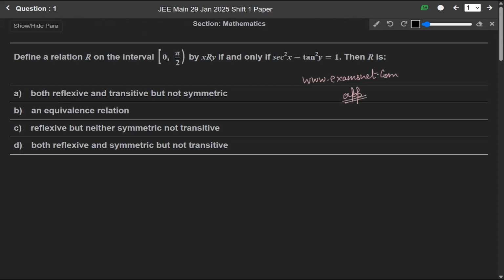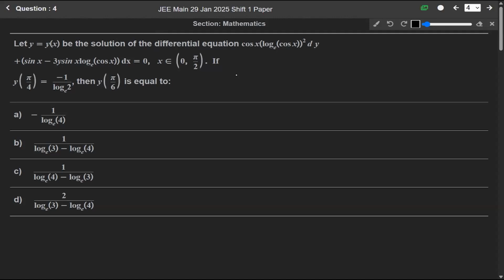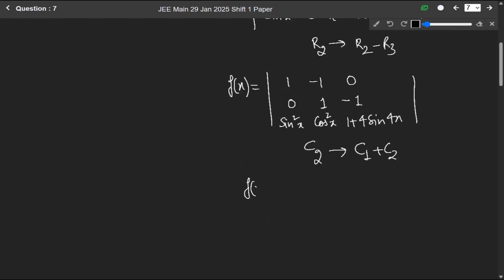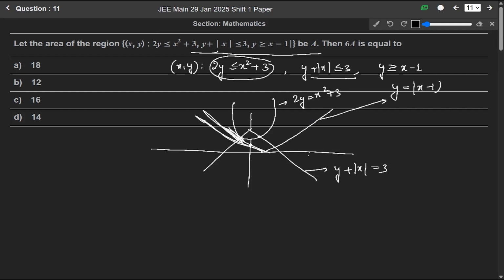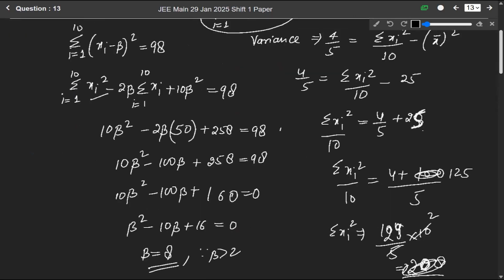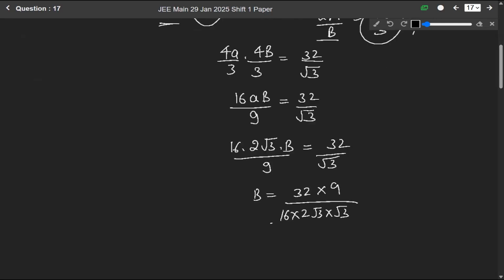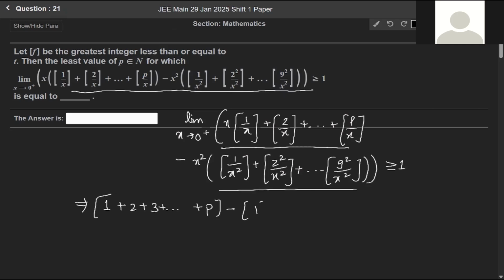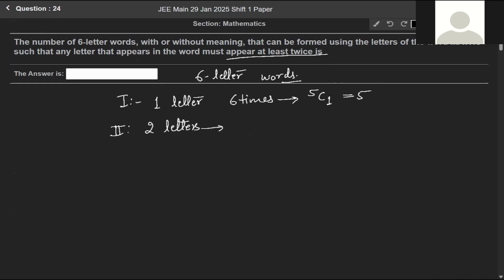JEE Main 29 Jan 2025 Shift 1 Math paper clear solution explanations for questions 1 to 25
➤ *Jump to Questions* :

00:00:00 - Intro
00:00:16 - Question 1
00:03:01 - Question 2
00:08:44 - Question 3
00:14:13 - Question 4
00:19:19 - Question 5
00:22:41 - Question 6
00:25:20 - Question 7
00:28:52 - Question 8
00:33:00 - Question 9
00:34:48 - Question 10
00:39:27 - Question 11
00:43:47 - Question 12
00:49:05 - Question 13
00:56:02 - Question 14
00:57:40 - Question 15
01:00:46 - Question 16
01:04:39 - Question 17
01:12:01 - Question 18
01:18:21 - Question 19
01:20:37 - Question 21
01:24:10 - Question 22
01:30:36 - Question 23
01:34:27 - Question 24
01:38:08 - Question 25
01:43:17 - Question 25